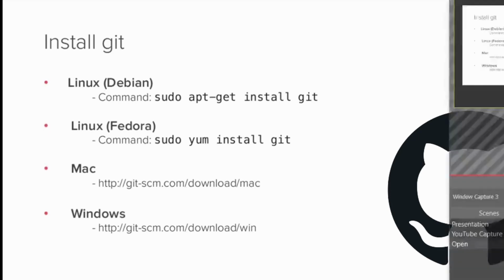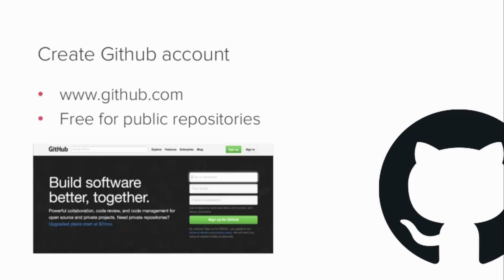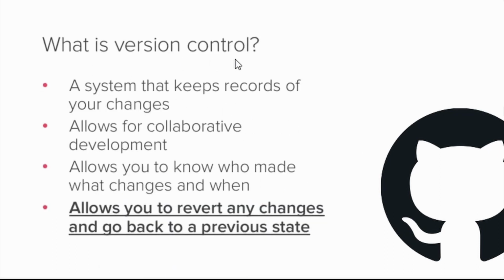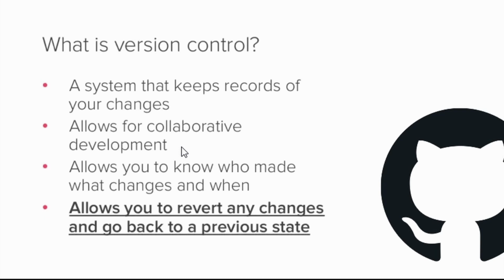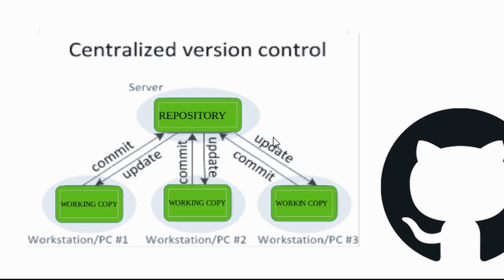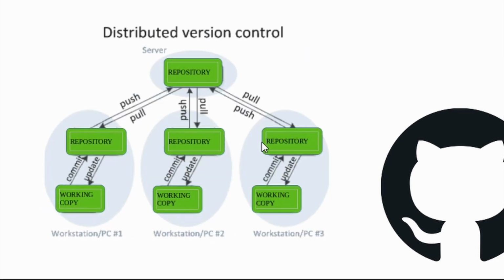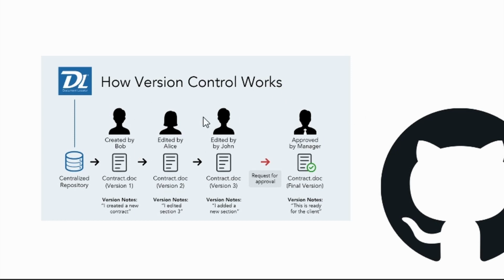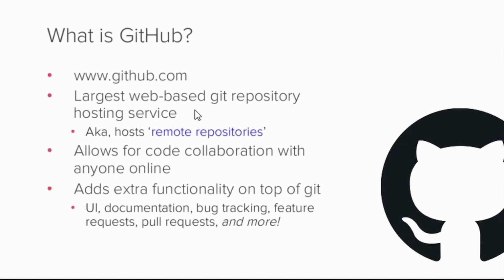Git and Github beginners tutorial | Session 1 - Introduction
- How to install Git, and create Github account
- Introduction to version control system and repository  hosting platforms like github.